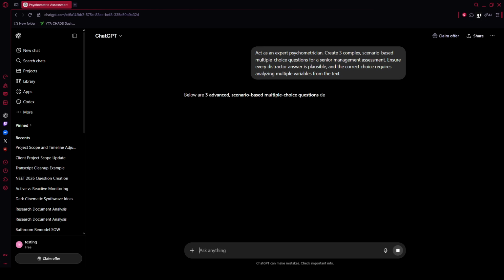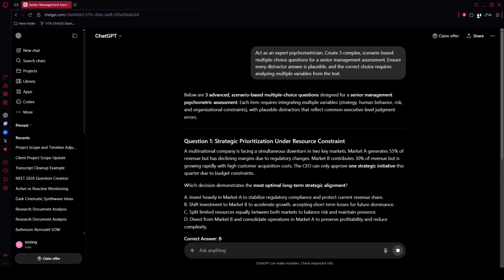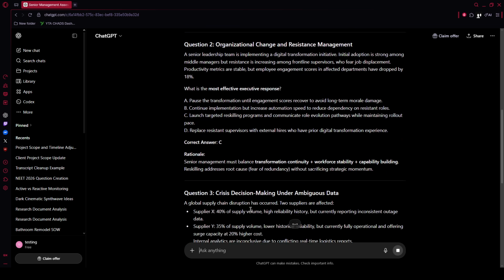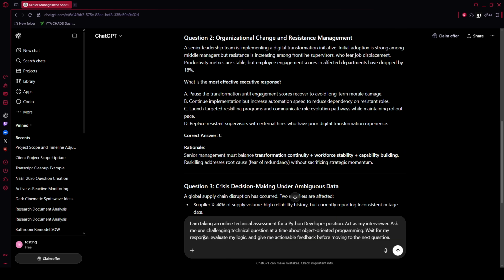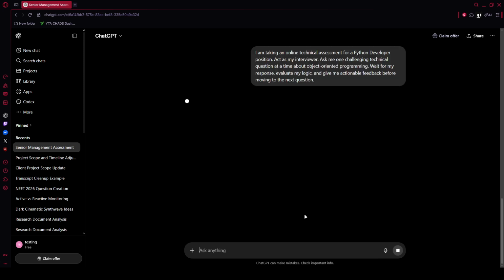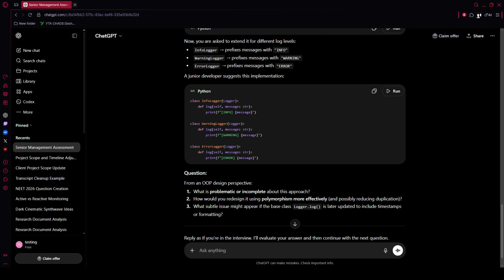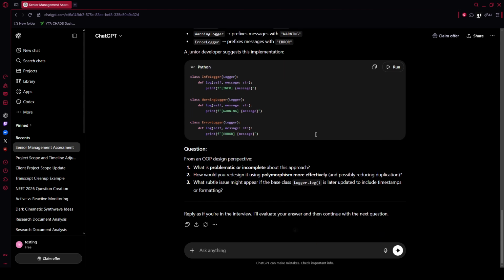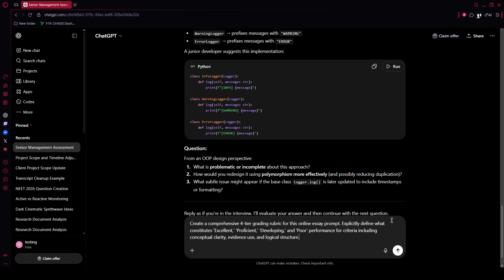How To Use ChatGPT For Online Assessment [2026 Full Guide]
In today's video we cover How To Use ChatGPT For Online Assessment [2026 Full Guide]